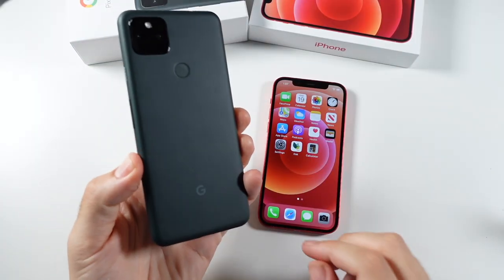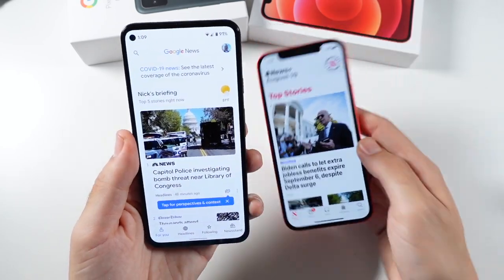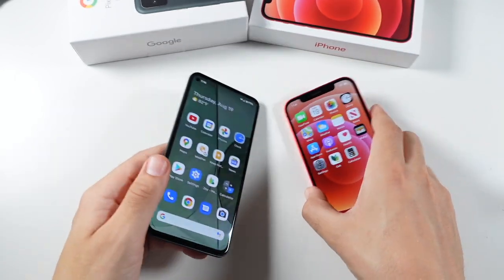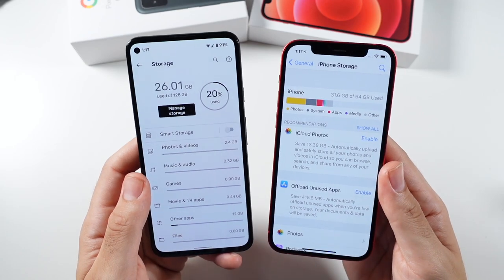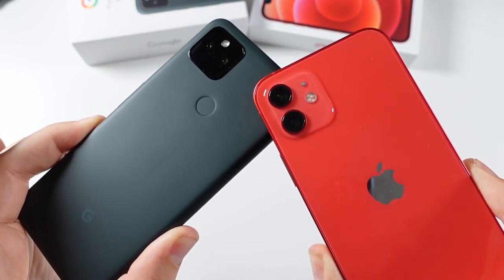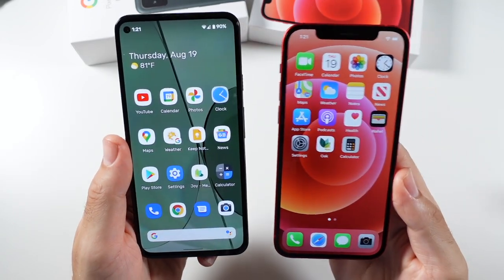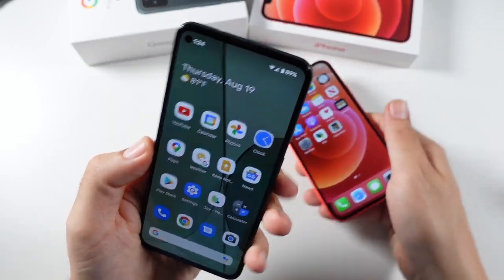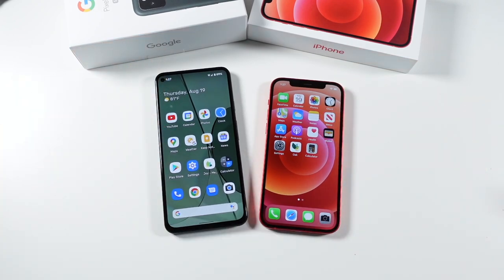Google Pixel 5A vs iPhone 12!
Google Pixel 5A vs iPhone 12! Welcome to my Google Pixel 5A 5G vs Apple iPhone 12 full comparison and in this video we will see how well the Pixel 5A 5G compares to a more premium smartphone like the popular iPhone 12. Pixel 5A features a 6.34" OLED HDR display, Dual 12.2MP+16MP Ultrawide 4K60 camera, Snapdragon 765G 5G chipset, 6GB of ram, and a whopping 4680mAh battery. Apple iPhone 12 features 6.1" Super Retina XDR OLED HDR10 display, Dual 12MP 4K60 camera with HDR capable video, Apple A14 Bionic chipset, 4GB of ram, and a 2815 mAH battery. If you have either one of these phones, consider sharing your experience down below with the community to help them out to decide if this is going to be the phone for them.